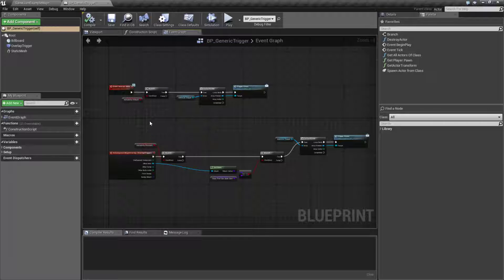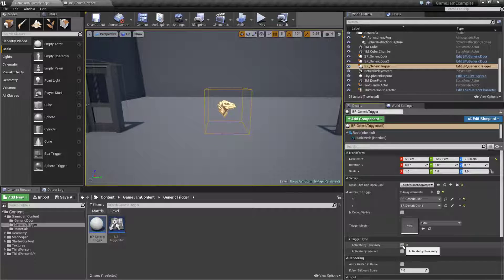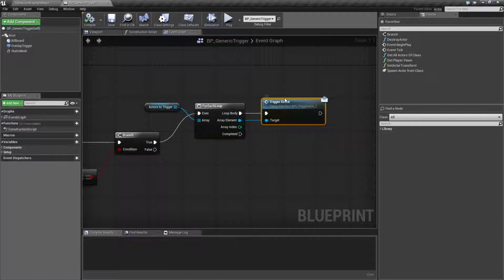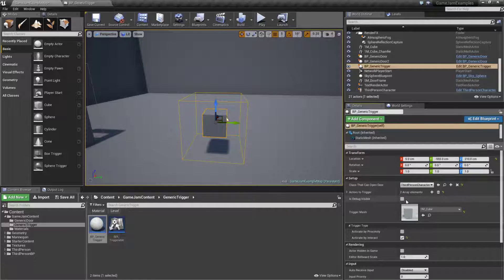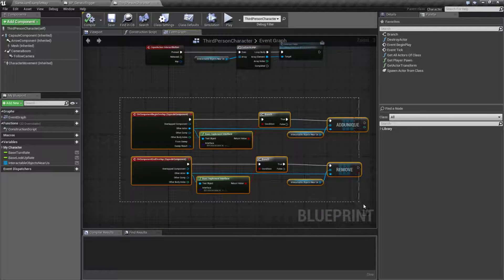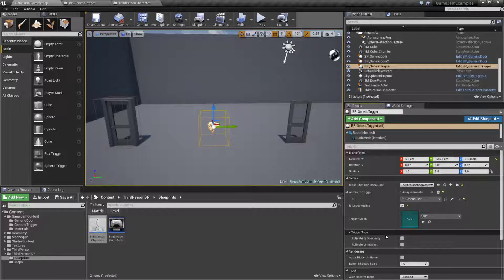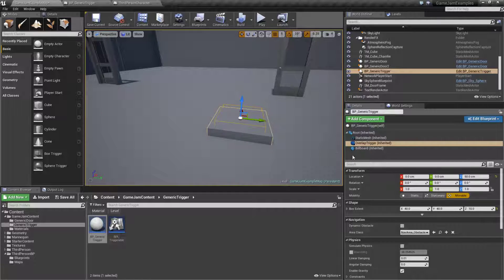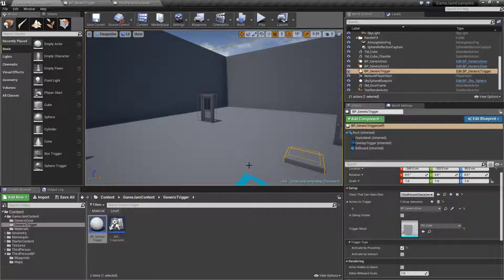Game Jam Tips and Tricks - Simple Generic Trigger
In this video, we create a Simple Generic Trigger than we can use to remotely talk to and trigger an event on any objects we choose.

The Source code for all of this project can be found

Video Index:
0:18 The Simple Trigger
1:25 Trigger by Proximity
3:36 Trigger by Interact
6:57 Setting up a Trigger